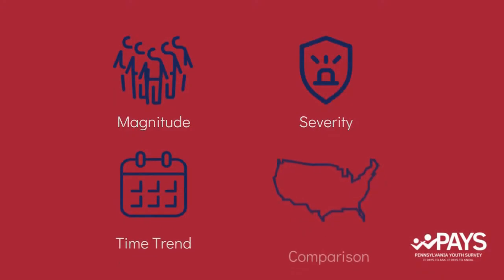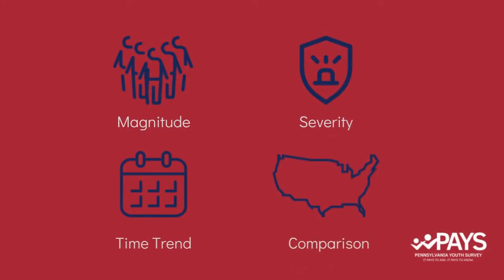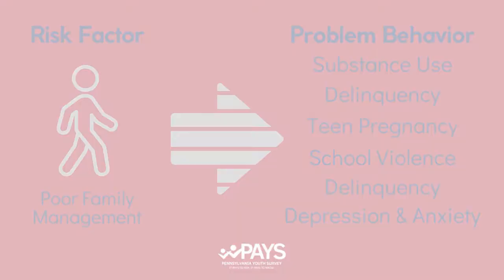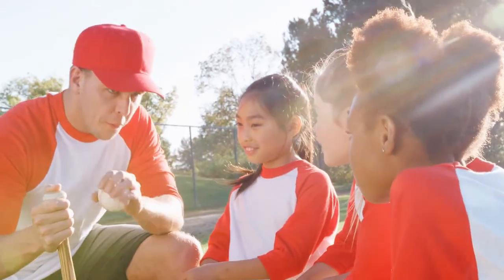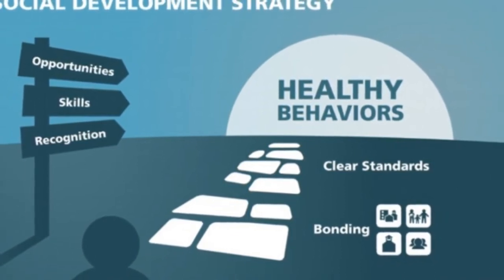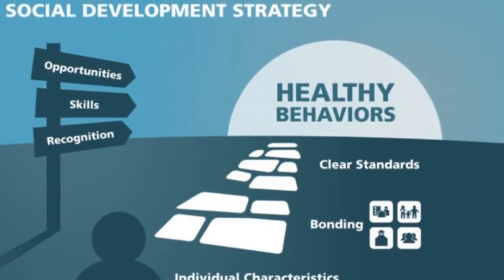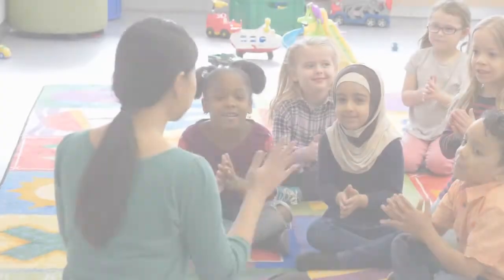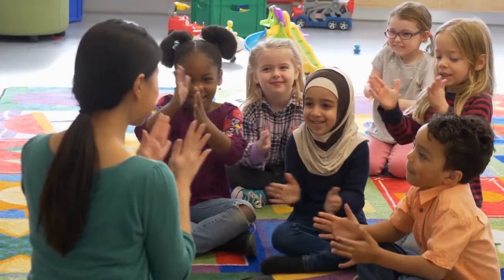It PAYS to focus! (PAYS Guide #6)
Check out the video that accompanies Module 2 of the PAYS Guide to determine targets and priorities in your school and community.